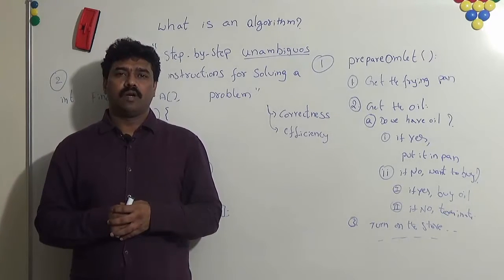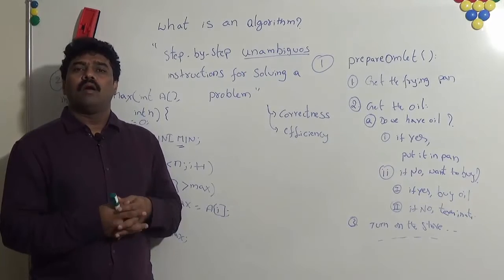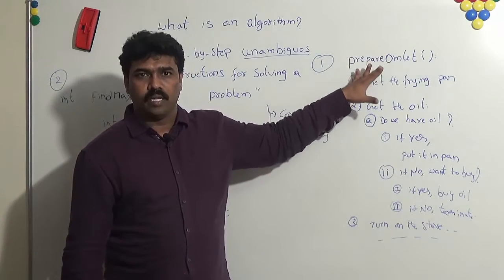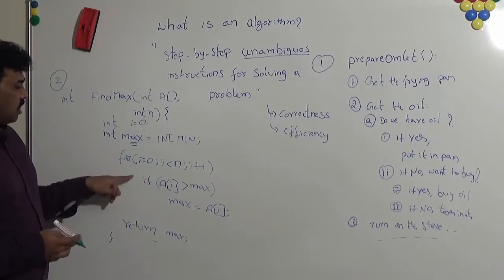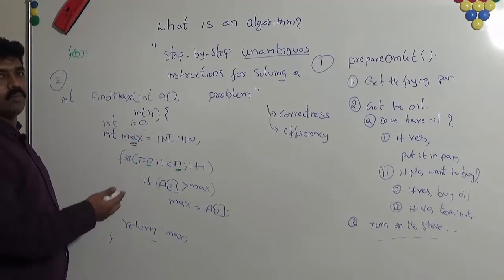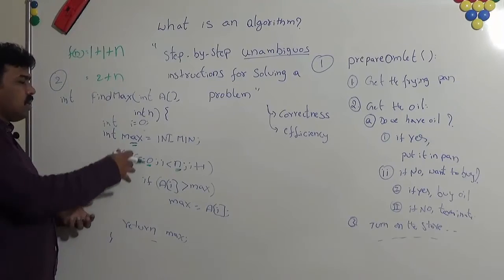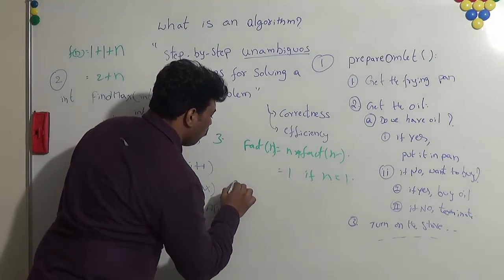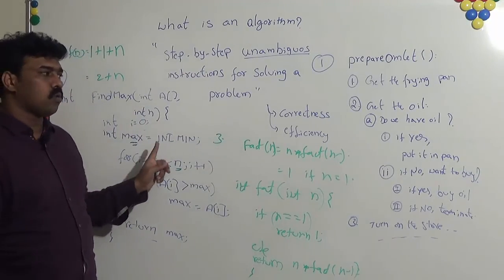What is an Algorithm?